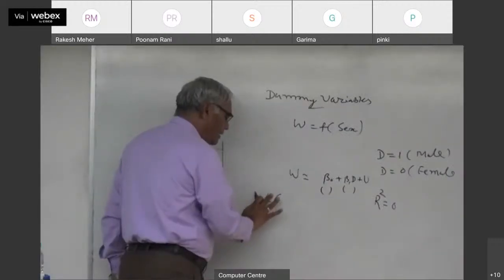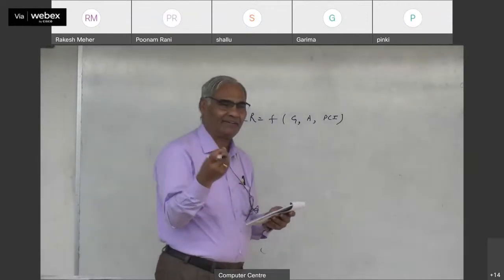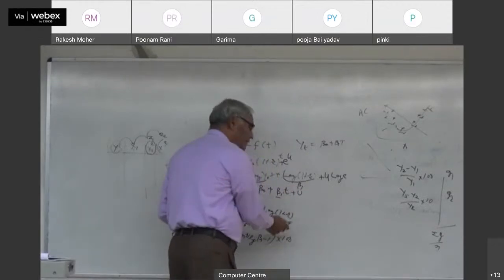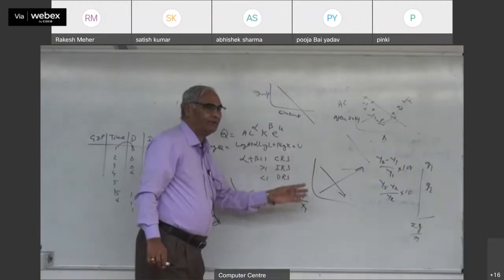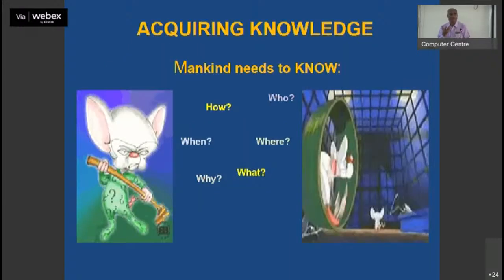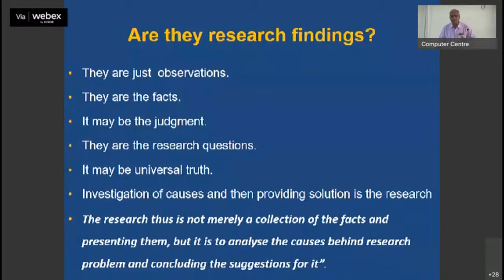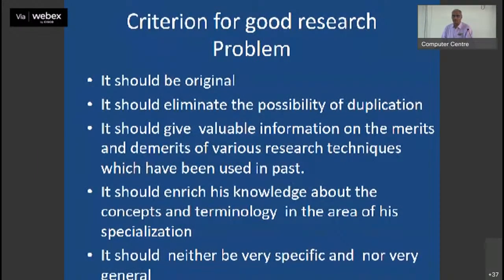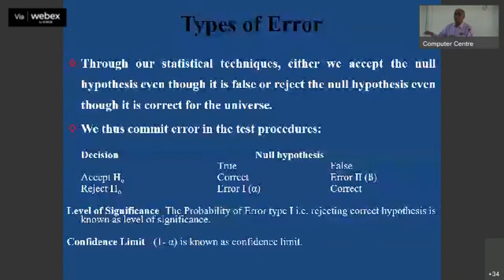Deepak Sangwan Live Stream